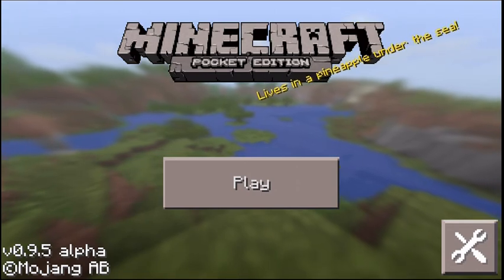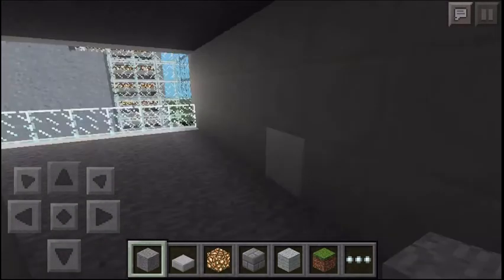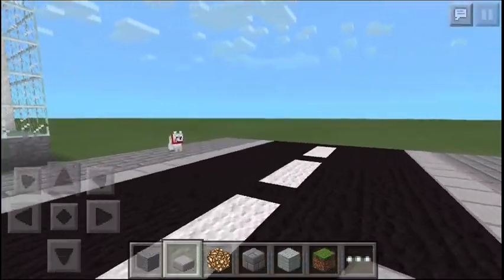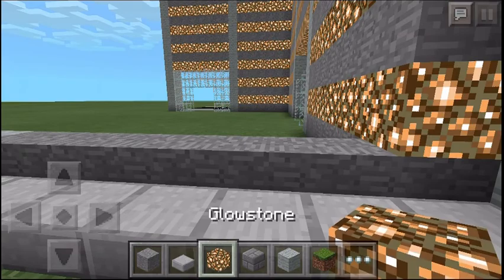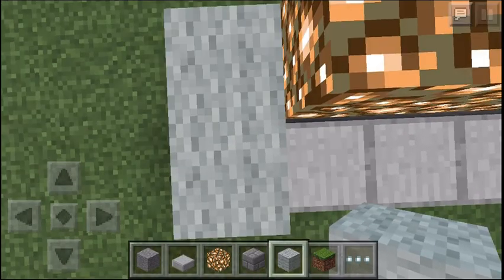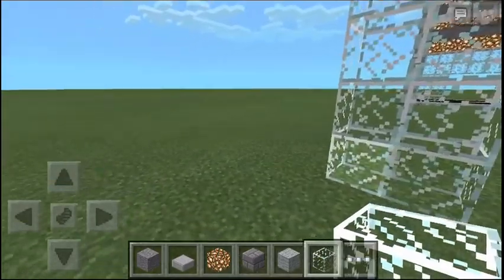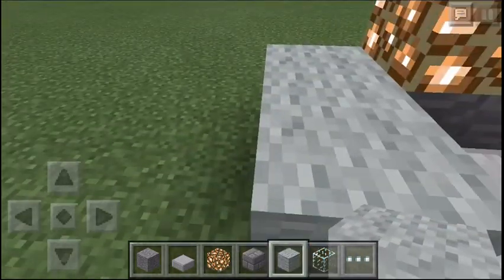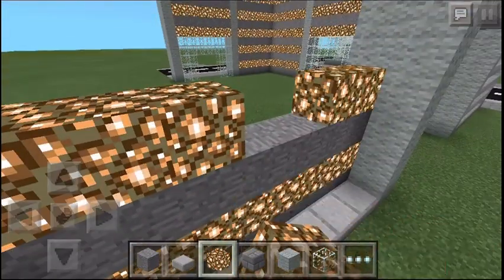Minecraft PE Building a Skyscaper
hello everybody and welcome to the pocket edition of Minecraft and in this video i continue doing the side walls of the freedom tower which is part of the one trade centre in New York

oh i apologise for my sniffing in the video
as i'm not sick just that its from the weather

here is the link to download the pocket edition of Minecraft